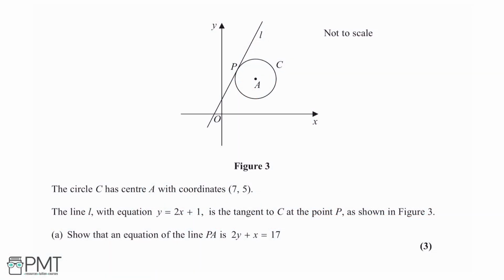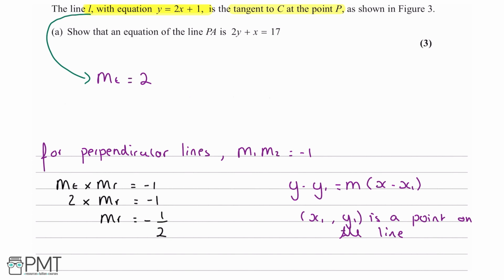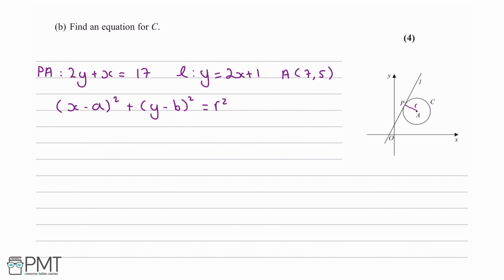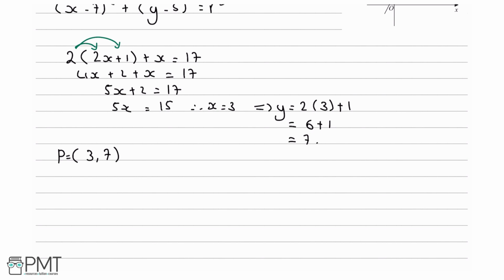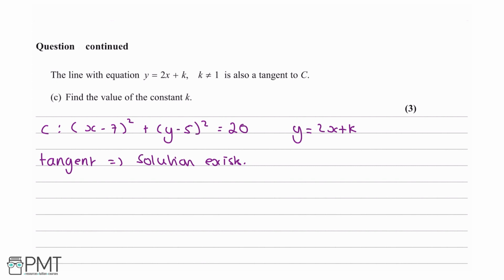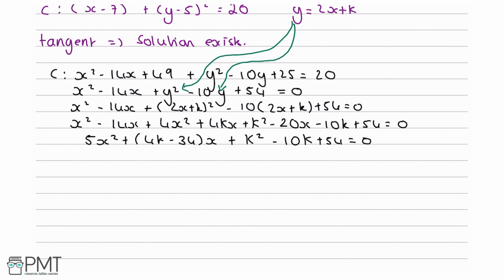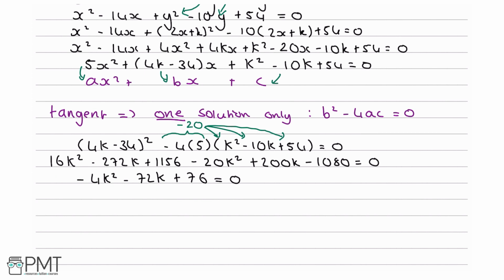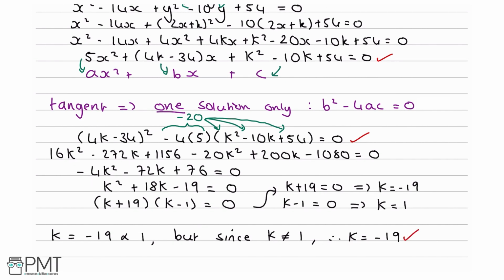Circles - Q7 | Maths A-level | PMT Education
This is the video solution for our Pure Mathematics A Level Circles Questions by Topic. You can watch all the videos for this question set in this playlist

You can also download a PDF copy of the Questions by Topic, mark scheme and model answers